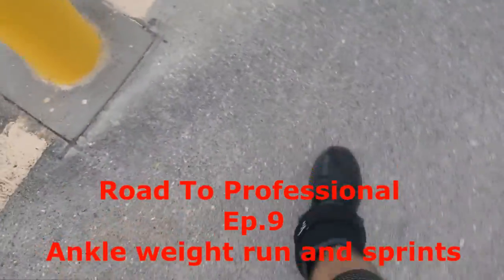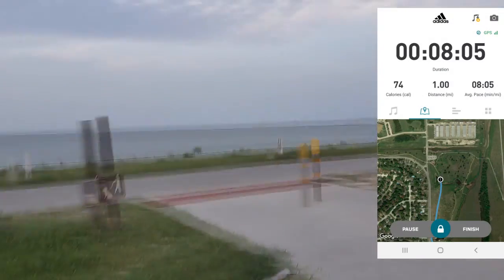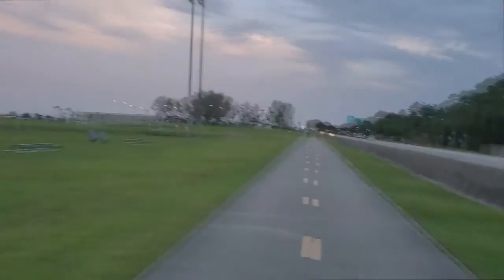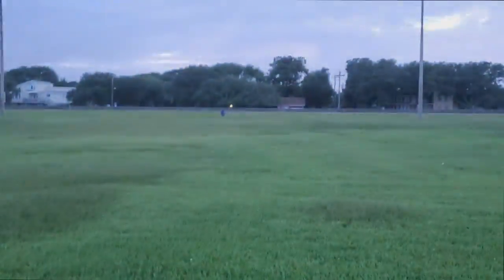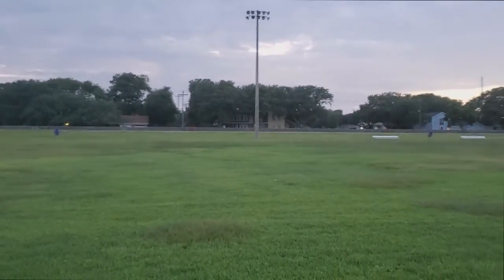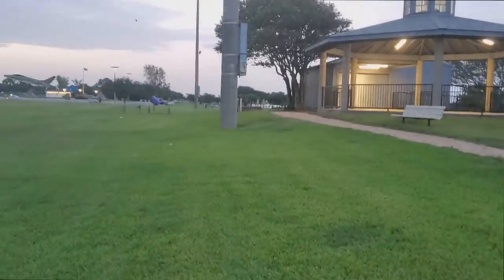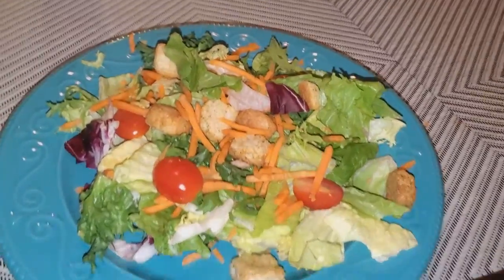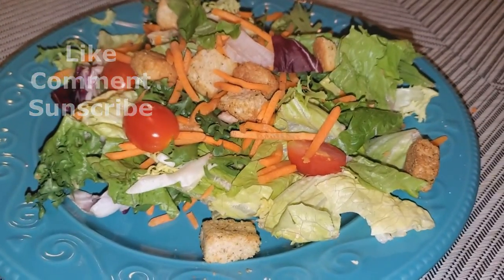Road To Professional- Ep.9 Ankle weight Run and sprints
In this Video I will be running with ankle weights. The goal with this exercise is to get stamina, conditioning, ad strength on my legs. I worked really hard on this video. I did not stop at all.